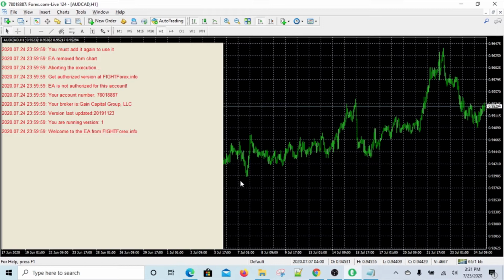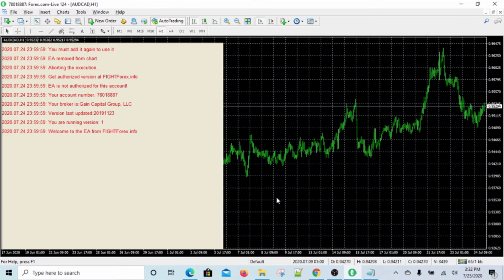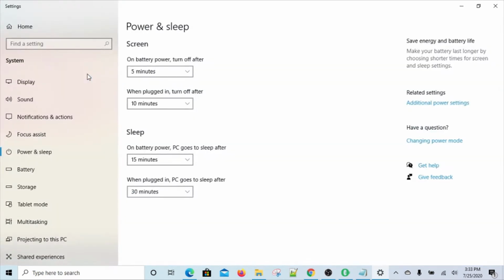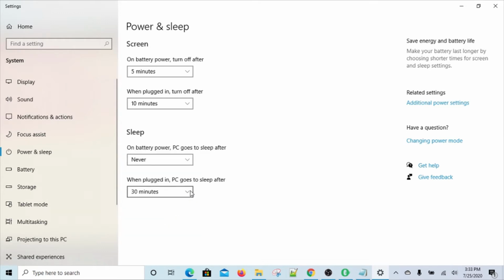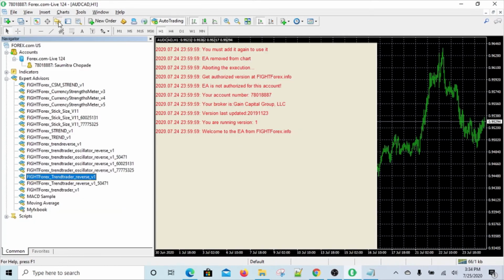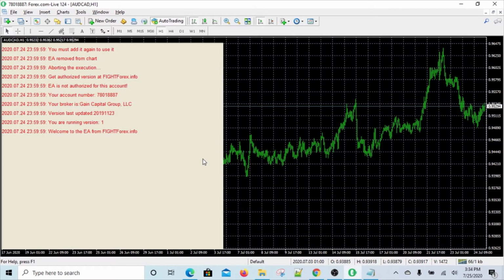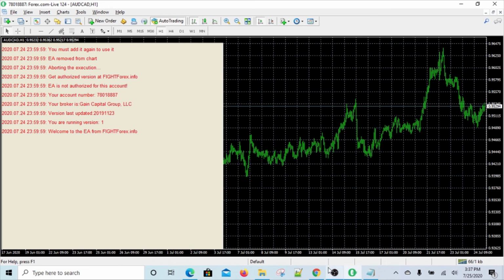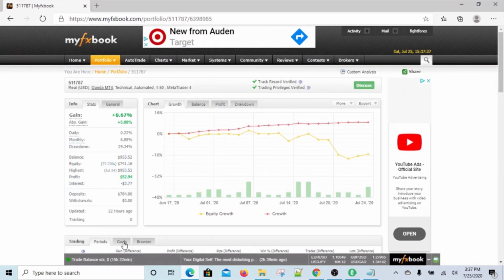how to avoid forex vps cost and use home laptop instead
I am running my MT4 on my home laptop with windows 10 home edition instead of wasting money on forex vps cost. Learn this simple tweak that will allow you to run your MT4 on windows laptop 24/7.